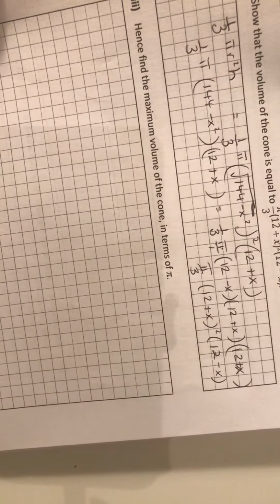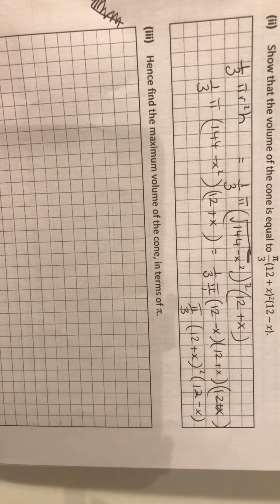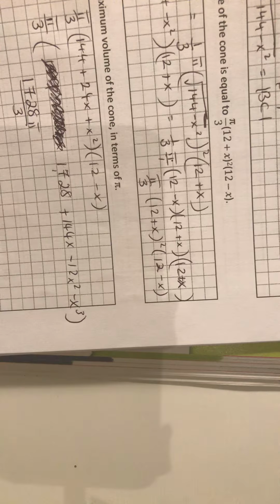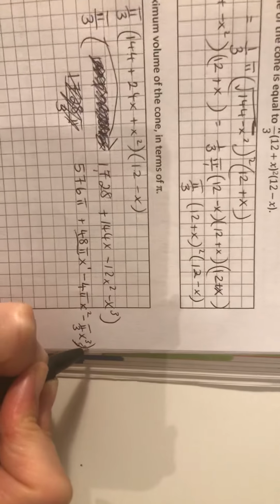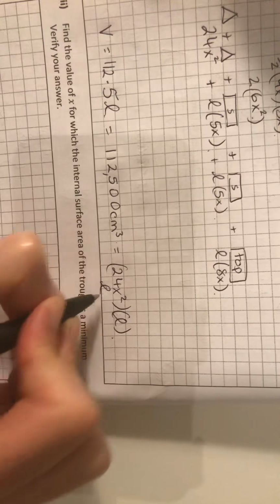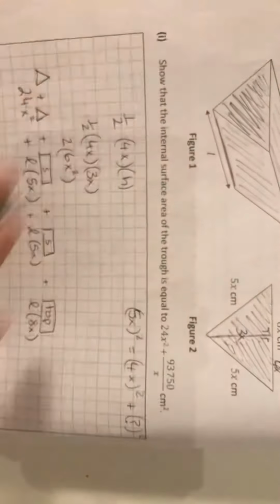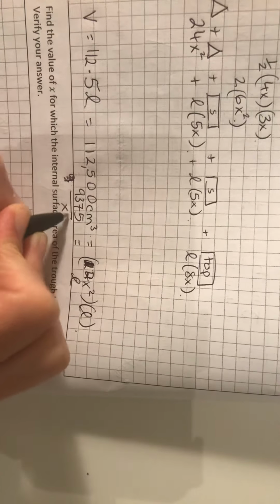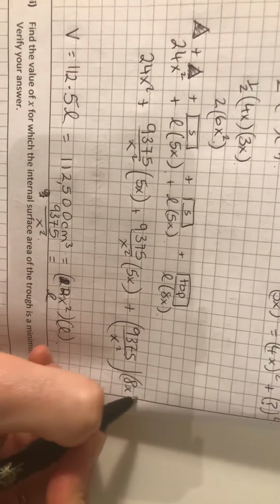Deb mock 2020 p1q8